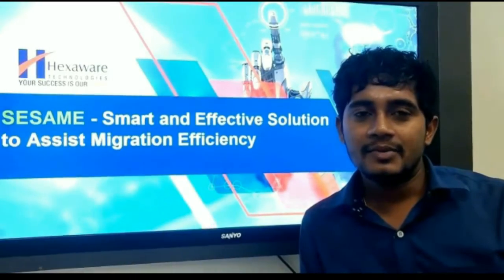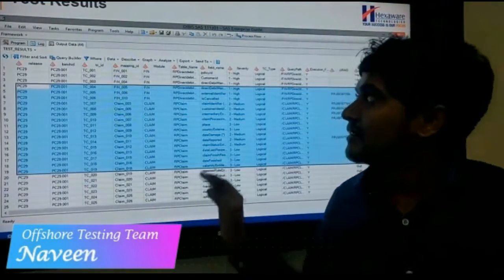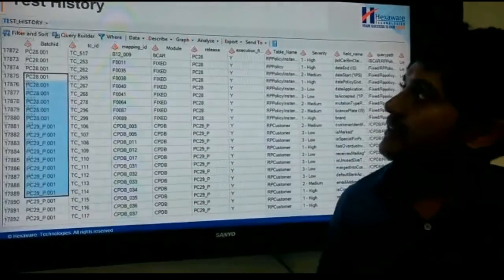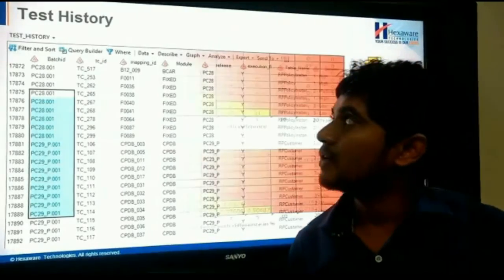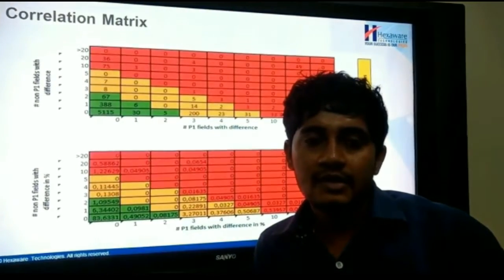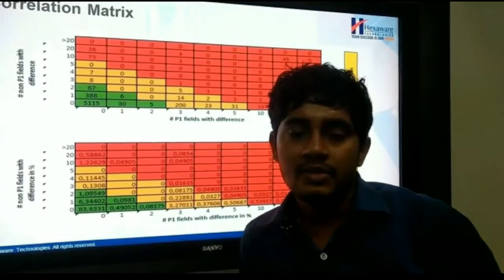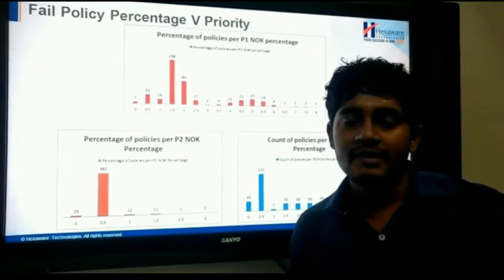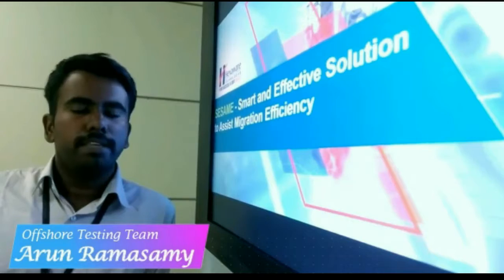SESAME Revised Final